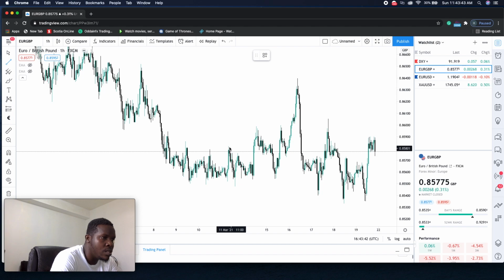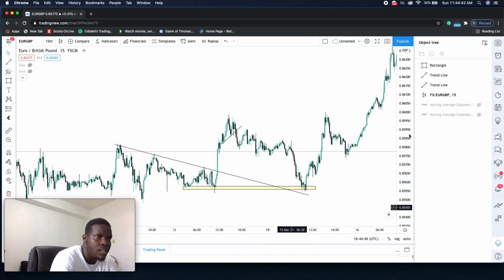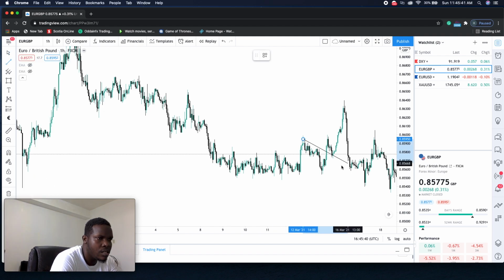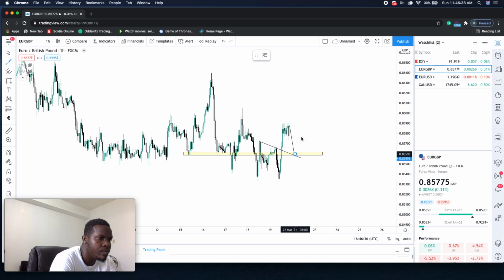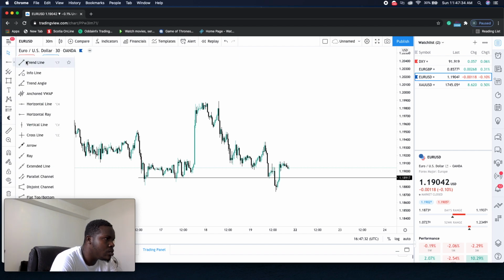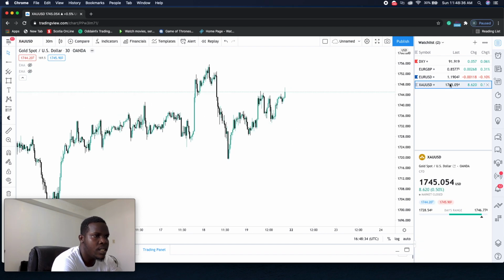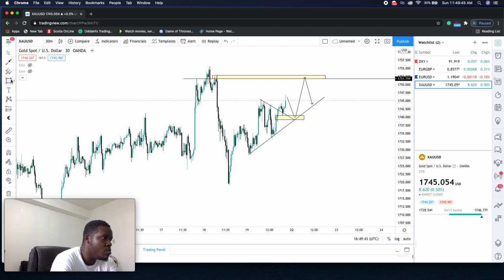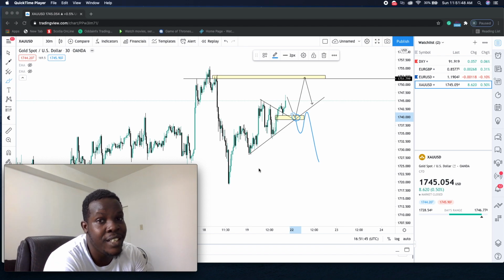Technical Sundays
A quick look at a few pairs I'm looking to trade for the upcoming week